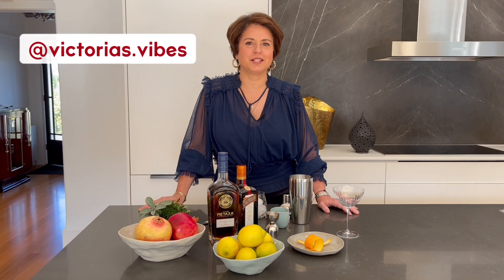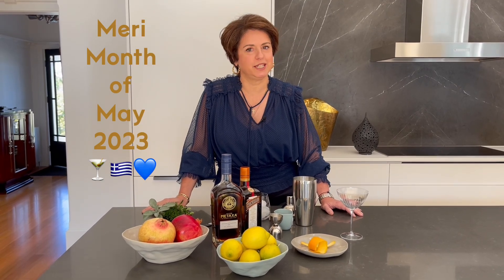Magnificent Metaxatini | KALI OREXI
“What better way to end the MMOM 2023 than with a delicious cocktail! May I introduce you to the Magnificent Metaxatini. It’s inspired by my paternal heritage (Kefalonia), love of pomegranates and Greece’s most exported spirit - @metaxa.official - found in most Greek households.The marriage between the smoothest amber spirit under the Mediterranean sun, the tart pomegranate juice and the hit of citrus, is a masterstroke. The Metaxatini is elegant and sophisticated, aromatic and one-of-a-kind. Make the Metaxatini the megastar of your next cocktail creations. Watch how I make it and learn some fun facts about @metaxa.official along the way. This Metaxatini is as smooth as silk!  😉Στην υγεία μας!🍸” Vicky @victorias.vibes

🏷️ Don't forget to TAG @kalioreximelbourne on Instagram if you recreate this dish!!